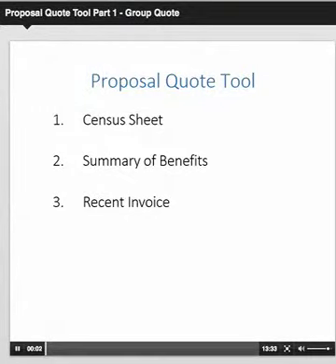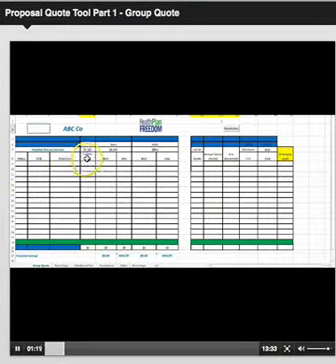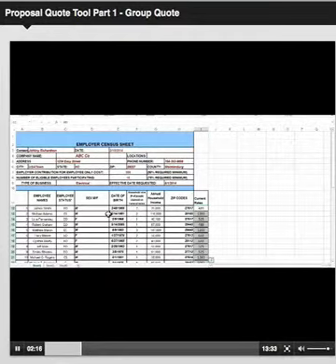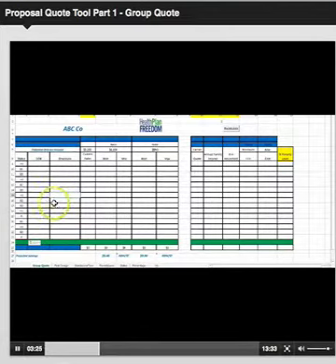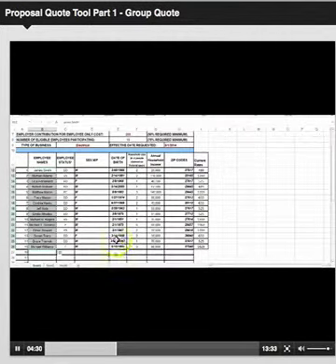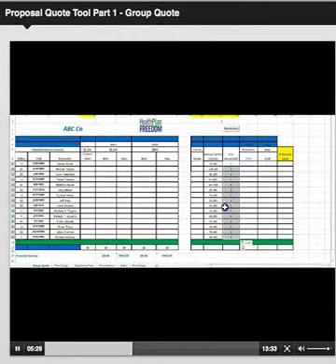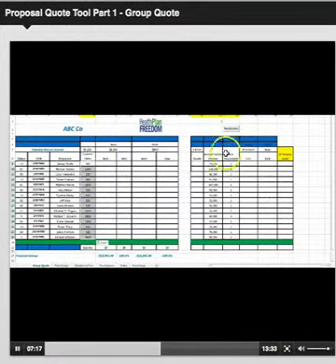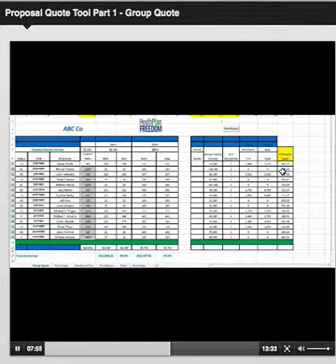quote tool training1